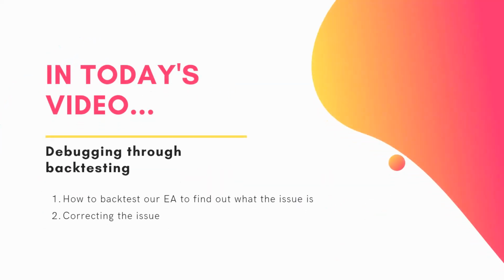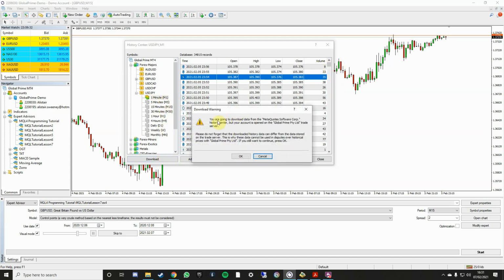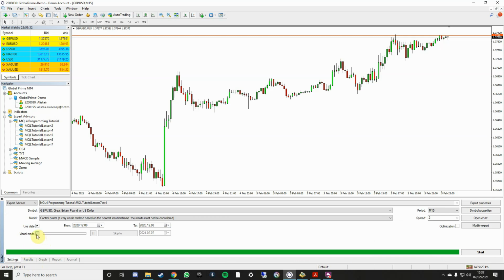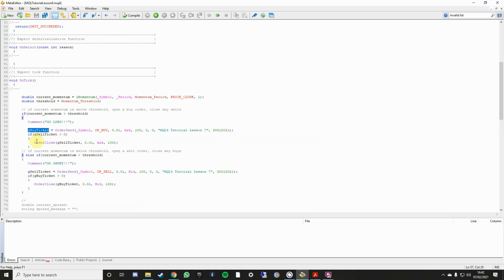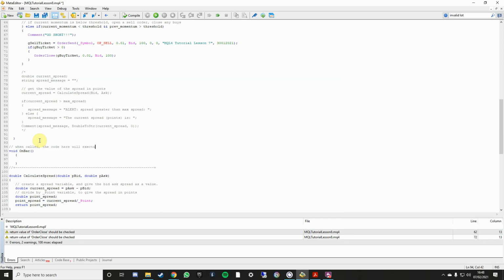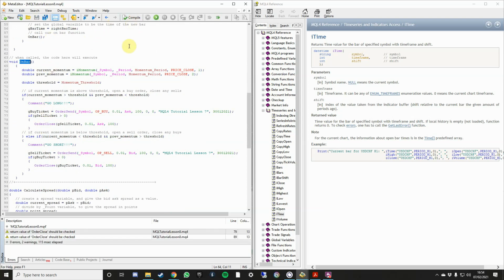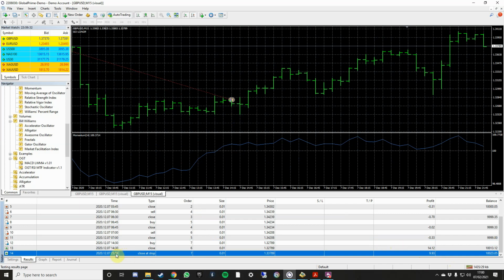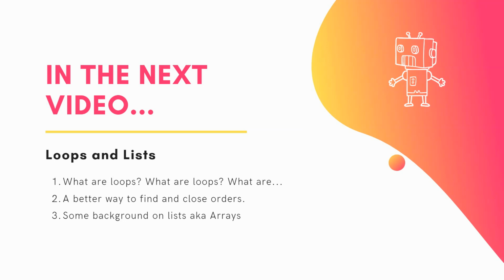MQL4 Programming Tutorial 1.08 - Backtesting & Debugging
In this, the eighth part of the MT4 Expert Advisor Course we go over how to use the use backtesting to visually debug the issues in our EA. The visual backtester can give us really useful clues as to how the EA is working because even when there are no errors on the MQL4 terminal, the logic we have written can produce some unusual results. We spend a lot more time in the actual terminal and meta editor in this video so I hope you enjoy!

The link the important reference docs for MQL4 iTime is